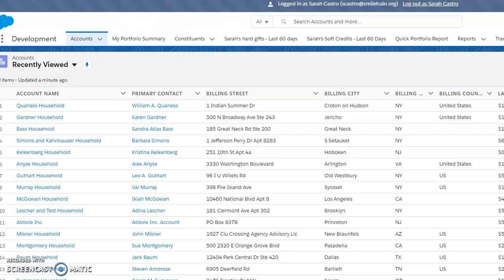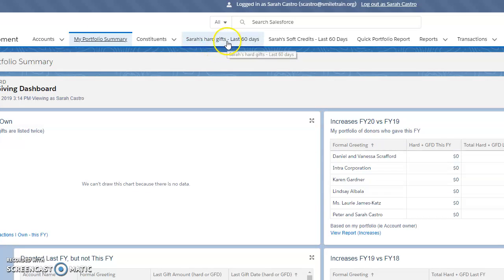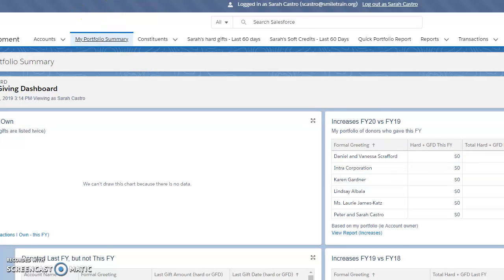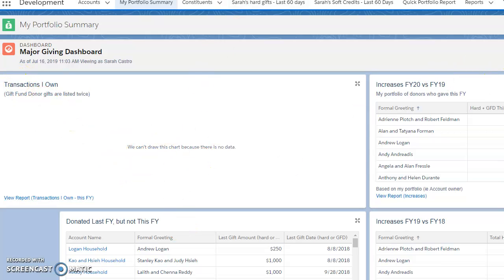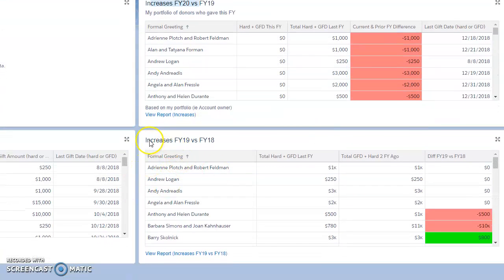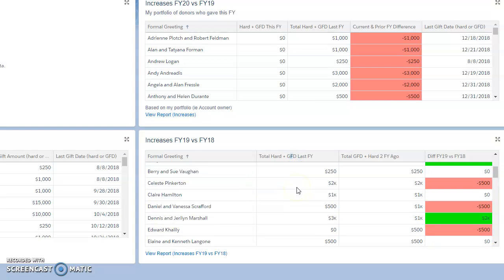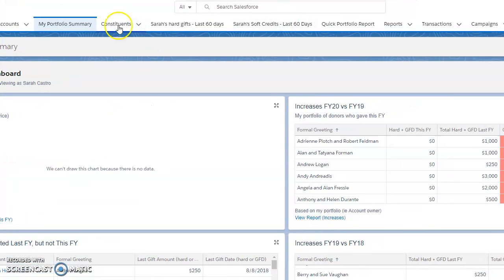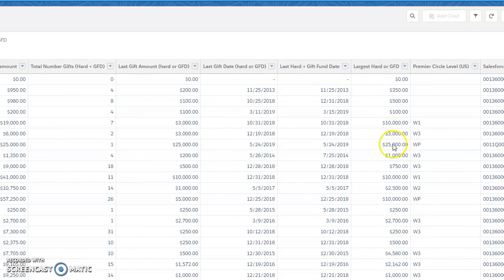for Sarah Castro final